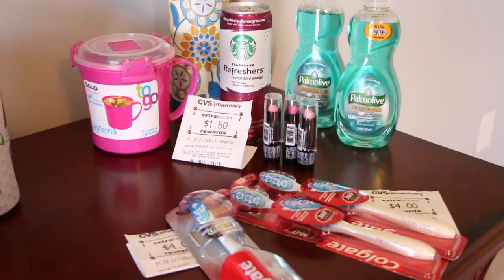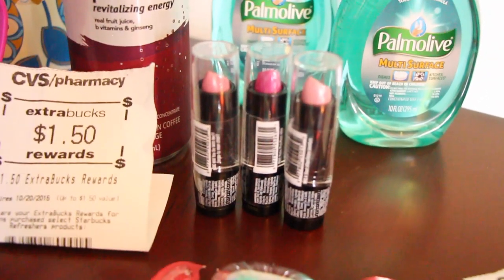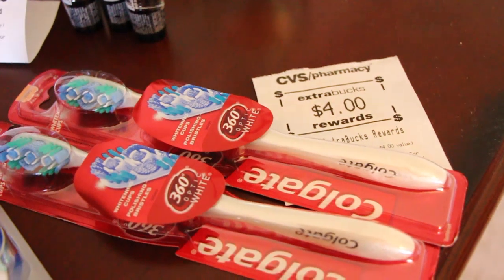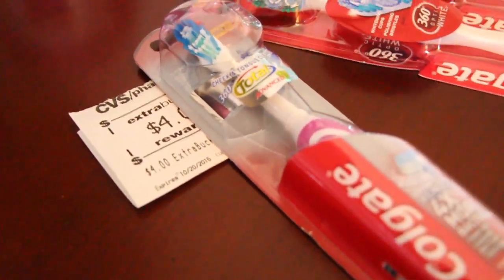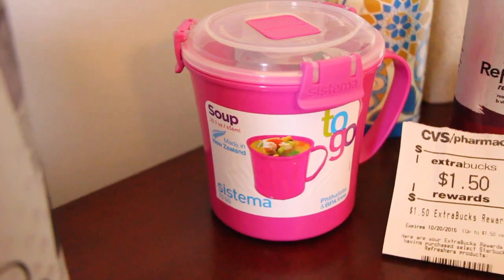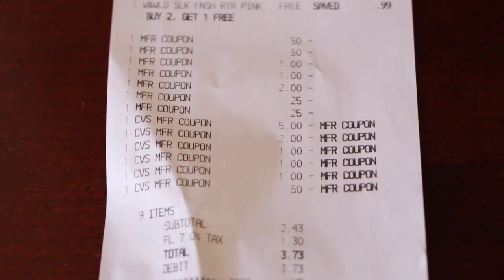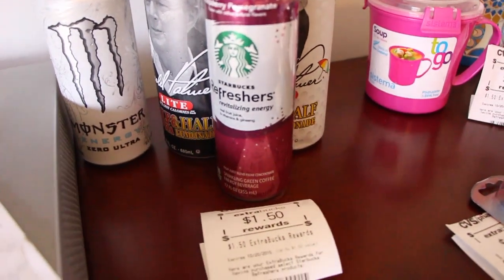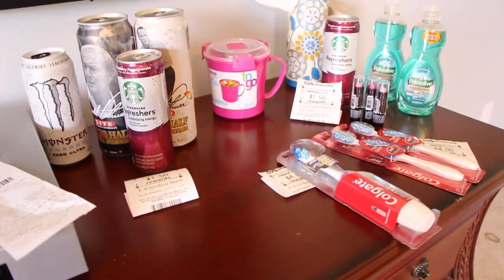CVS deals FREE toothbrush or toothpaste 9 20 15